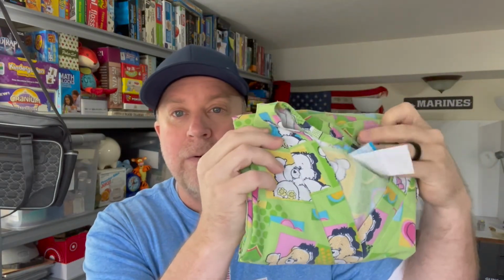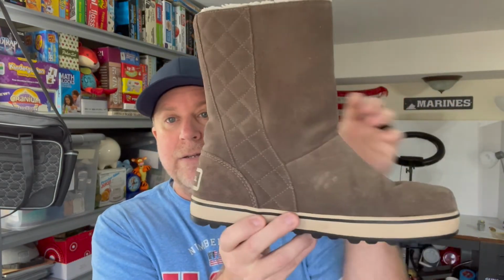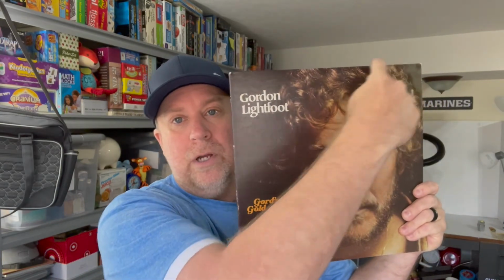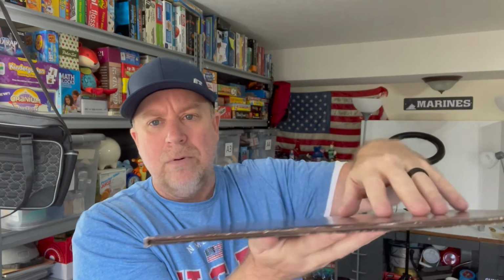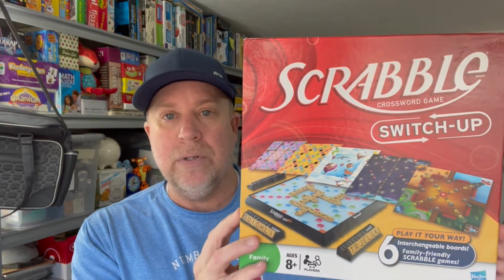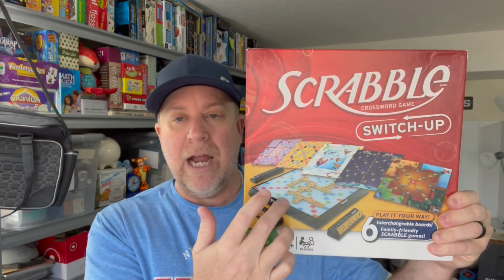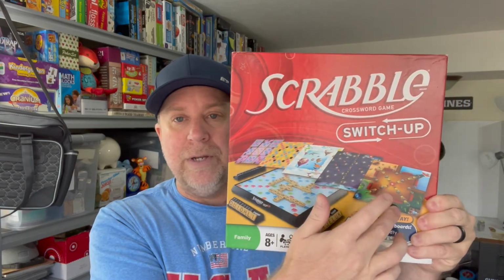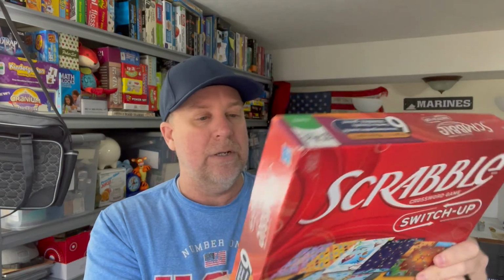WHO WAS OUR FIRST "FEATURED FLIPPER?"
Our first "Featured Flipper" on April 1, 2021 was Junk Girls World. You can find her on Instagram at JunkGirlsWorld (all one word). Go visit with her and buy something from her store (link is in IG video description).

Our next Featured Flipper will be drawn on April 15, 2021.

Other news is what has recently sold for us in the month of April.

Our eBay Store:

2" Tape Dispenser

Shipping Tape Gun

36 Rolls of Duck Brand Shipping Tape

Duck Brand Stretch Wrap

Shipping Box Cutter Blades

Ballcap Hat Boxes

HP Laser Jet Pro Printer

HP Laser Jet Pro Toner Cartridges

Bubble Cushion Wrap

patriotpicker76